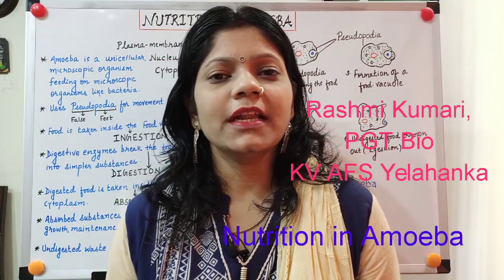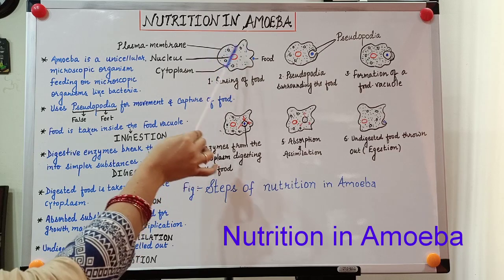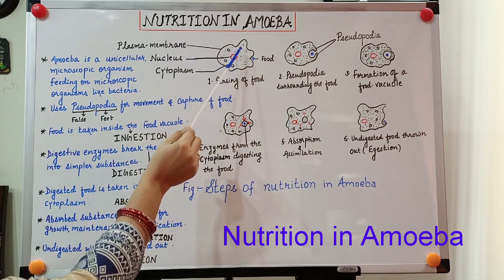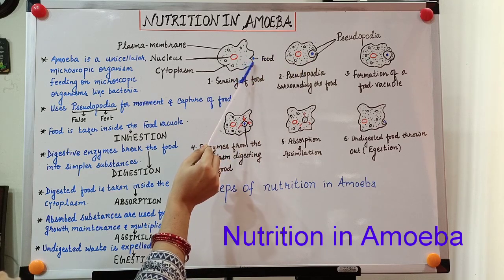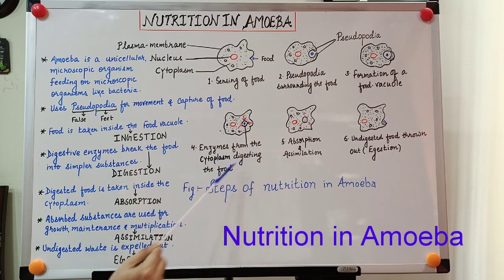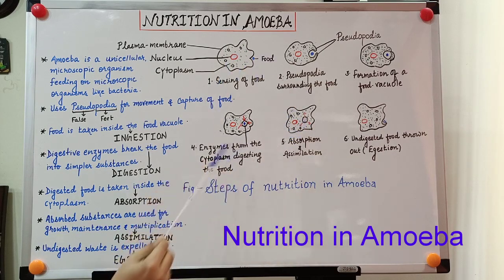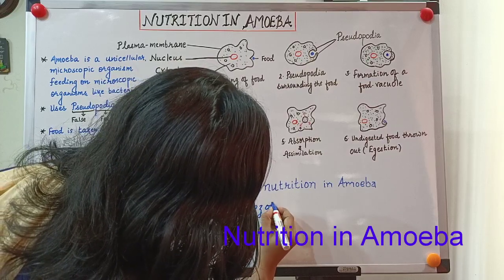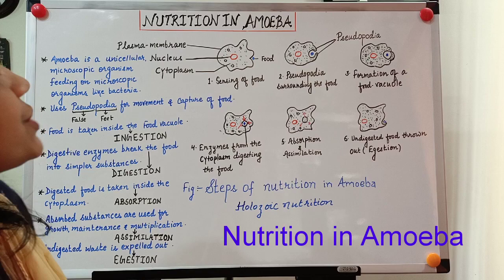Nutrition in Amoeba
Pseudopodia; Steps of holozoic nutrition in Amoeba